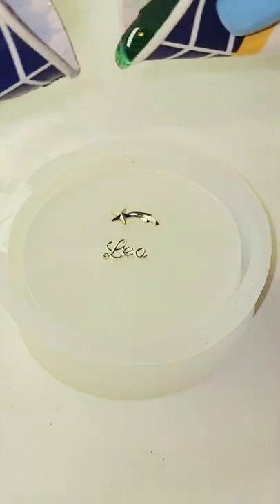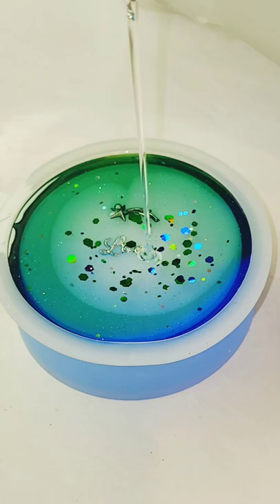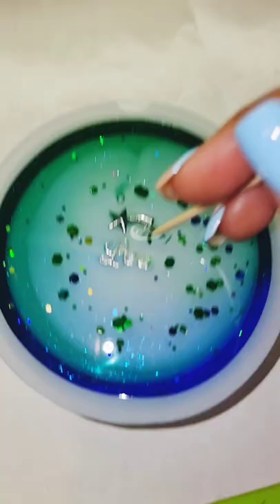What's your sign and favorite colors!? - Leo - Blue and Green 💚💙 - Resin Art - Zodiac Jar